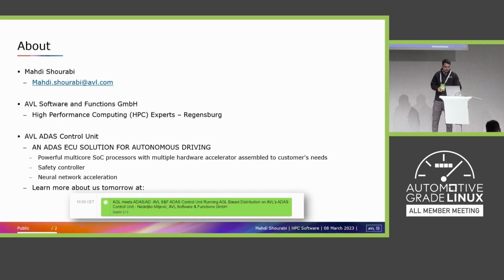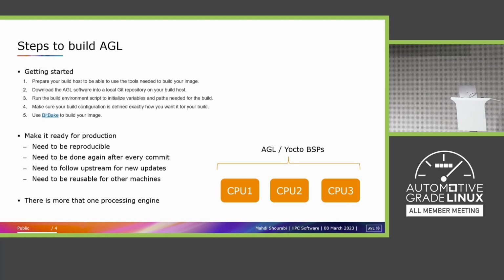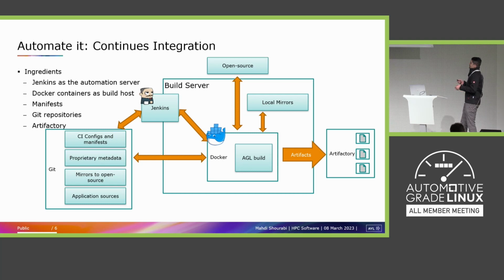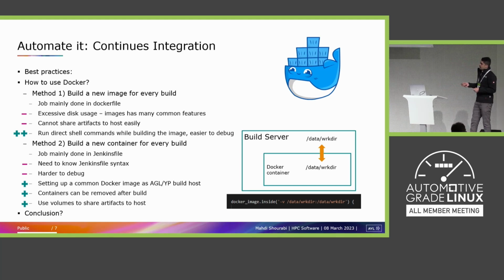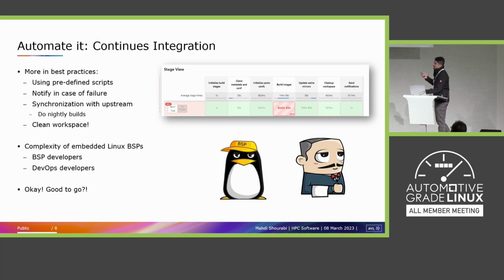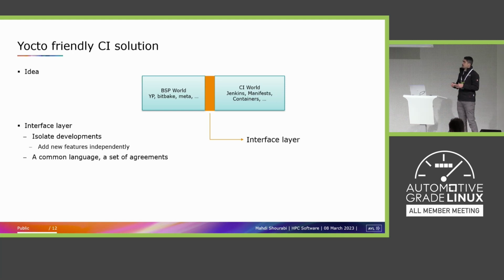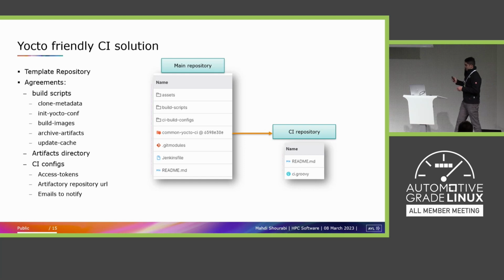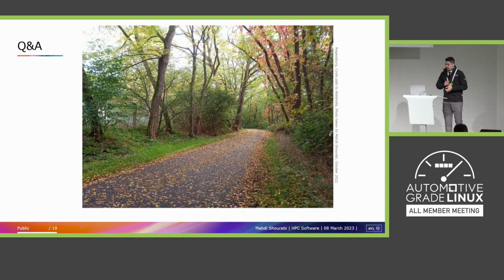Continues Integration and Synchronization with AGL Upstream in a Yocto Friendly En... Mahdi Shourabi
Continues Integration and Synchronization with AGL Upstream in a Yocto Friendly Environment - Mahdi Shourabi, AVL Software and Functions

The demand to have an effective CI solution becomes more as the complexity and diversity of embedded systems are increasing. Nowadays, there is more than one processing engine on a high-end automotive product. On the one hand, it is important to keep the software stack of each machine updated with the upstream to exploit the most recent security and bug fixes. On the other hand, the CI build setup needs to be reusable for every machine. Setting all of this requires multiple expertise from CI developers and BSP developers to work together. Aligning all the developers from separate technical domains could be difficult. In this talk, Mahdi will present steps to adapt to AGL distro in a "Yocto friendly" CI solution. The "Yocto friendly" CI solution not only helps to track the AGL upstream but also reduces the effort to reuse the build infrastructure, and isolates the development domains.